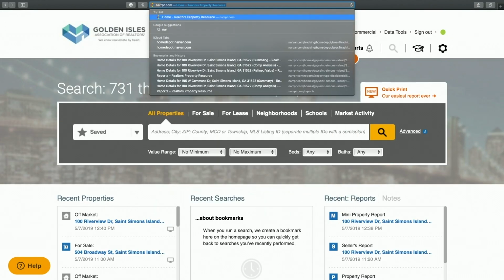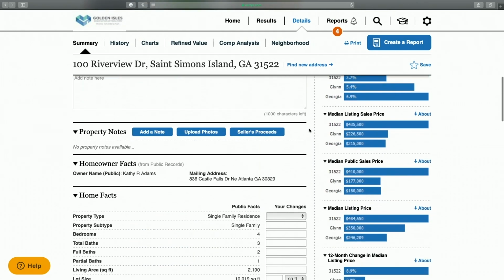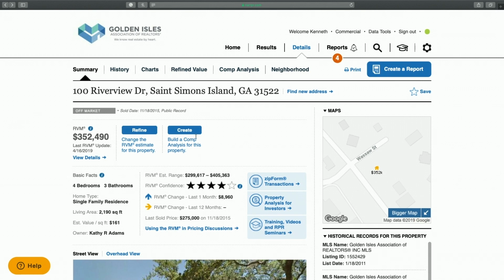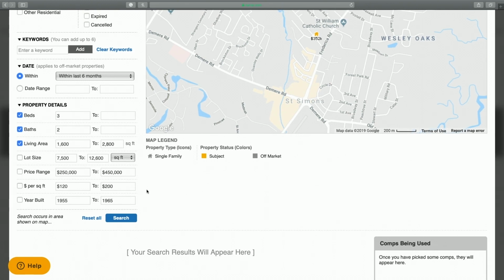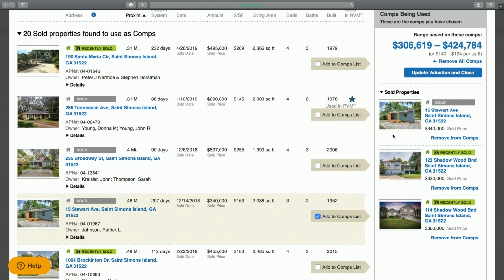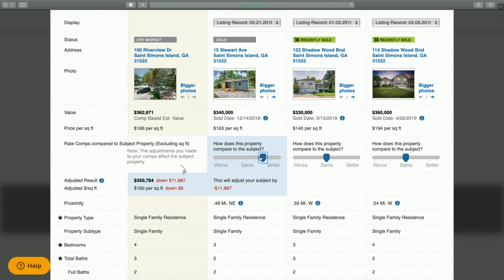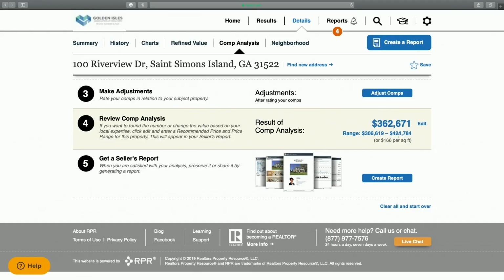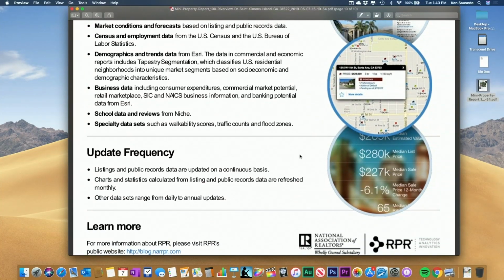How to do a cma using RPR - Ken Sausedo